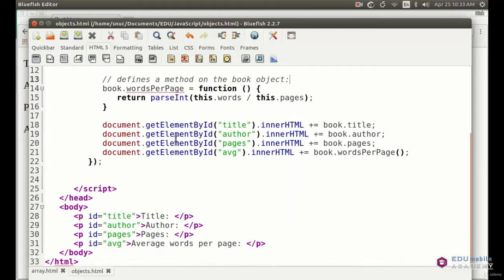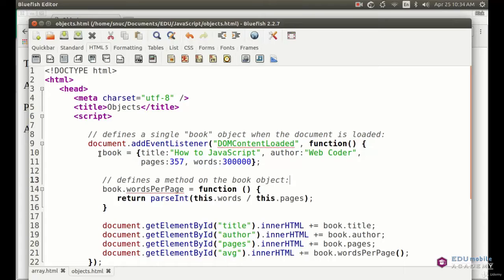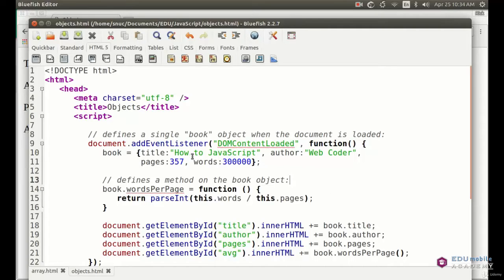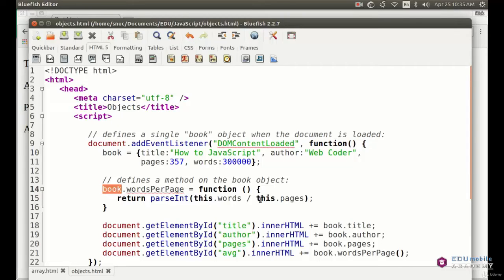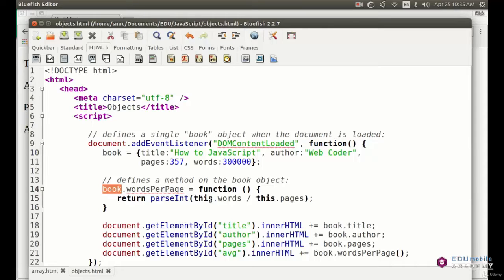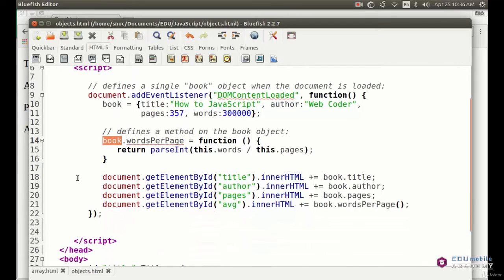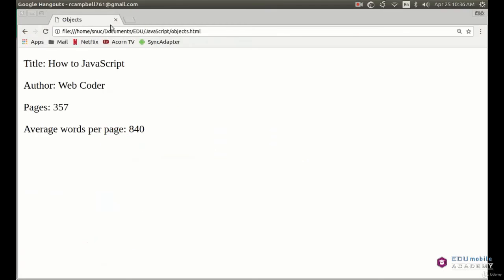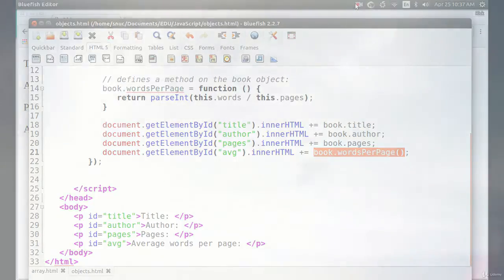Objects in JavaScript